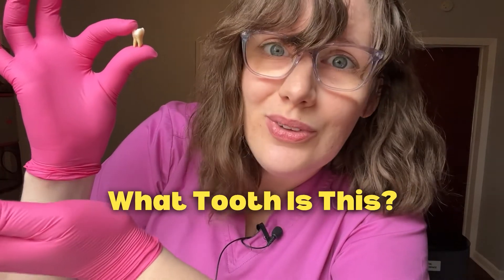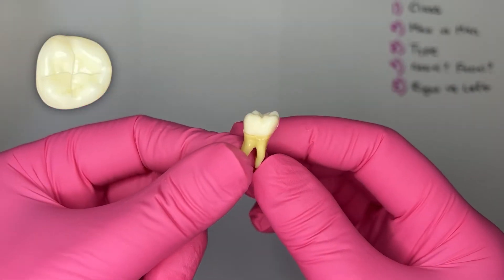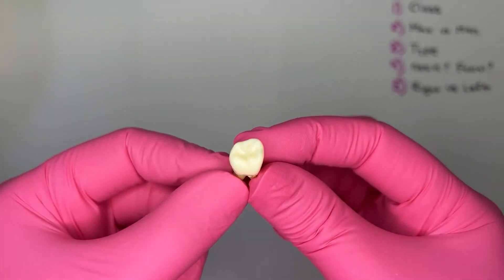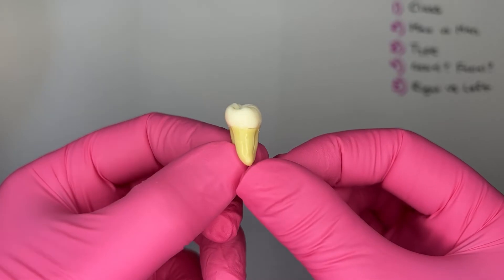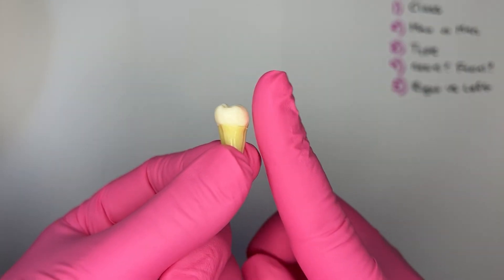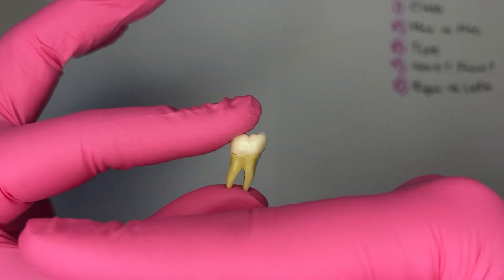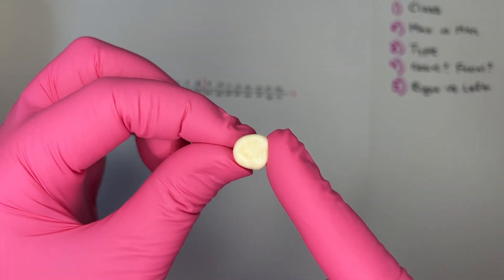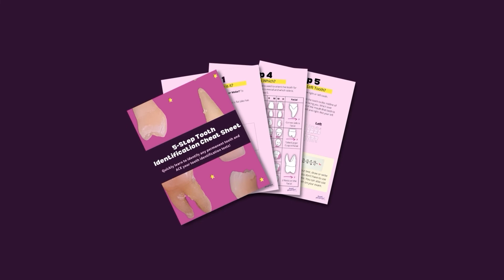Practice Tooth ID Quiz 7 | Learn How to Identify a Tooth in 5 Steps & ACE your Dental School Exams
(re-uploaded because I accidentally said first instead of second in the middle somewhere 🤦‍♀️)

→ Be sure to get my FREE 5-Step Tooth Identification Cheat Sheet to help you ACE those tooth identification tests

This is Practice Tooth ID Quiz 1. Follow along and learn how to identify a tooth in 5 Steps and ACE your dental school exams. Specifically, how to ACE your tooth identification tests. This will be great tooth identification practice for your dental anatomy classes. There will be tooth ID tests your first year of dental school and you will be identifying anterior teeth and identifying posterior teeth. Identify teeth in 5 steps with these tips to study for tooth identification.

–Timestamps–
00:00 Identify This Tooth
00:15 The 5 Steps to ID this Tooth
02:23 The Answer